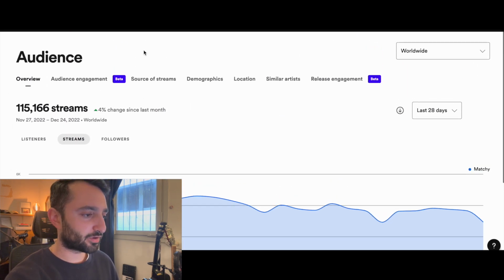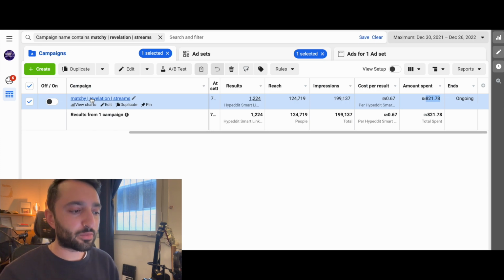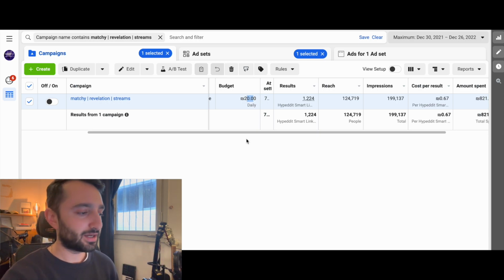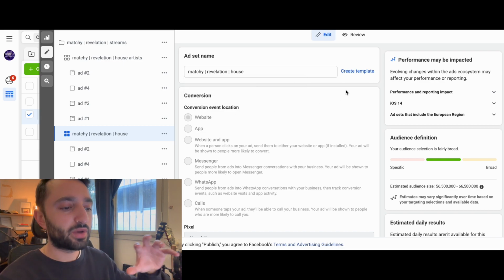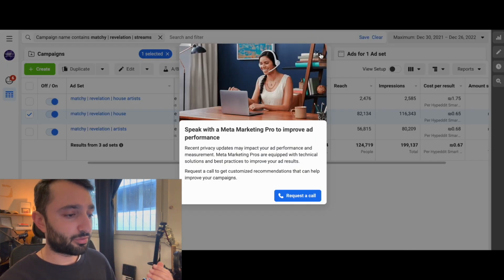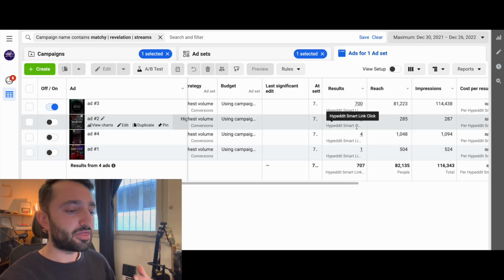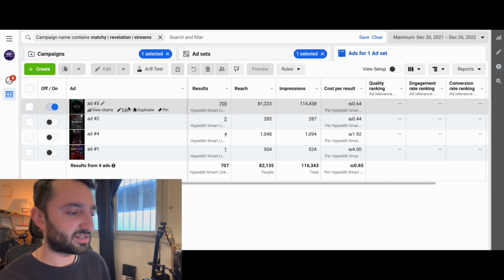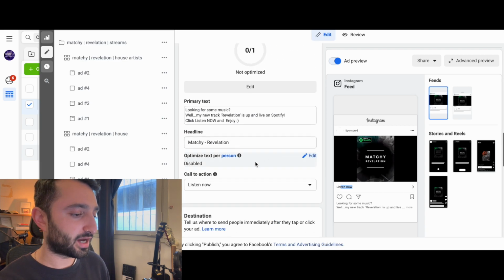Spotify Streams for Just $7 Per Day: A Step-by-Step Guide to Using Facebook and IG Advertising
In today's video, we'll be discussing a strategy for using just $7 per day to boost your Spotify streams using social media platforms like Facebook and Instagram.

One of the key ways to increase your Spotify streams is by getting your music in front of as many people as possible. One way to do this is by using social media advertising. By setting up a budget of just $7 per day, you can reach a large audience through targeted ads on Facebook and Instagram.

To get started, you'll need to set up a business account on either platform and create a campaign promoting your music. Be sure to use eye-catching visuals and compelling language to entice people to give your music a listen.

Overall, using social media advertising can be an effective and affordable way to boost your Spotify streams and get your music heard by a wider audience. So give it a try and see how it works for you!